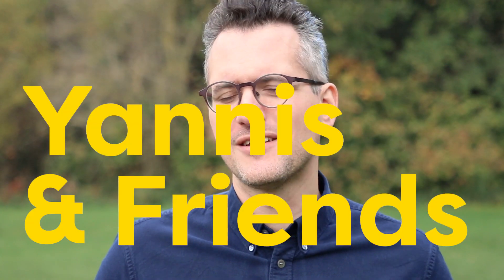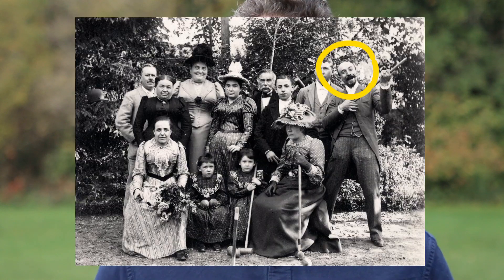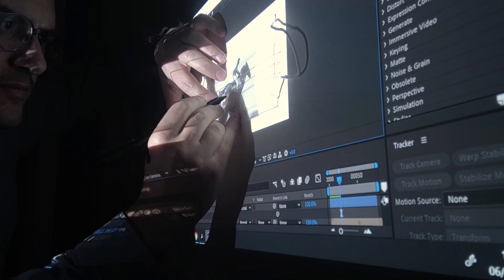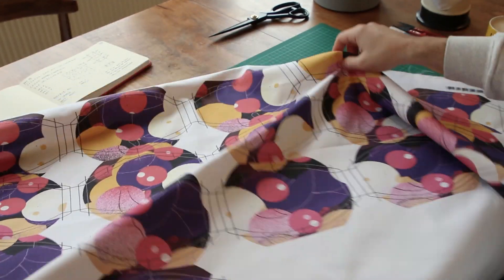World's First Animated COVID Mask - in aid of GOSH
w/ Giant Ant, Ori Toor, Henrique Barone, Clim Studio, Rafael Varona
In support of the Great Ormond Street Hospital

Yannis is the co-founder of animation production company NOMINT: nomint.com

For more cool animation visit:

Dario Imbrogno: imbro.it

Please note, these are not a medical-grade masks and are not intended as a replacement for medical-grade personal protective equipment (PPE), nor do we make any claims about their effectiveness. Although this product is raising money for Great Ormond Street Hospital Charity, it is not in any way endorsed by GOSH.

00:00 Intro
00:35 How it all begun
01:14 Early Testing
01:43 Dario's Advice
02:33 Five Animation Superstars
03:10 Making 400 masks
04:04 About GOSH
04:47 World's First Animated Covid Mask
05:32 Pirates!
07:22 Credits